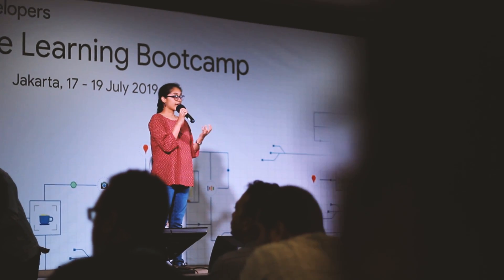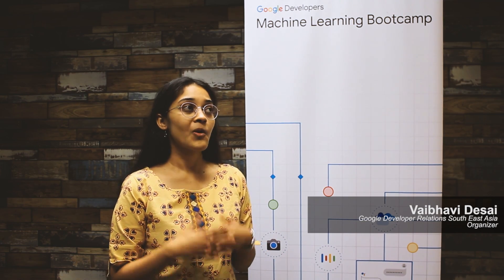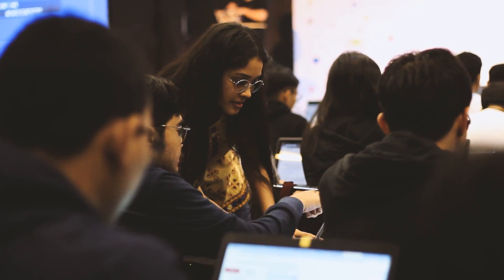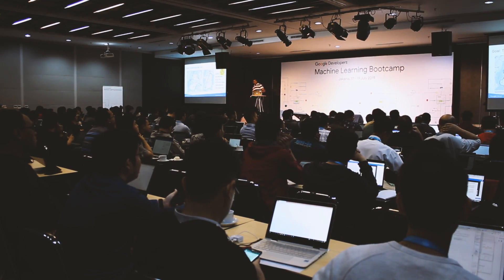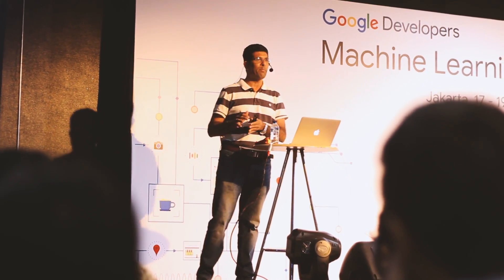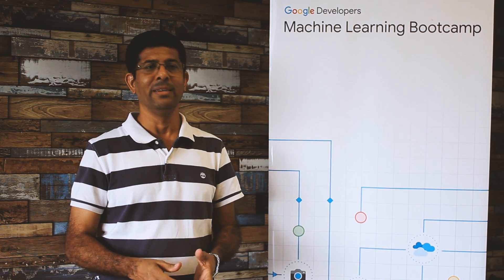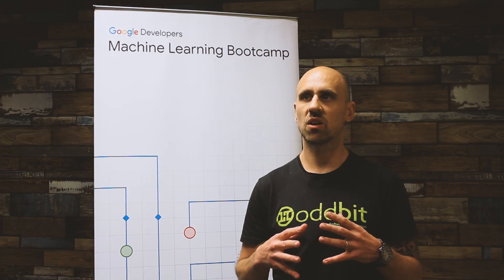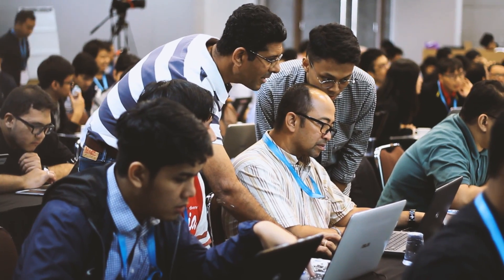Machine Learning Bootcamp Jakarta 2019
Google Developers hosted another Machine Learning Bootcamp in Jakarta, Indonesia last year in July. ML Bootcamp is a one-stop solution to learn about Google’s latest machine learning offerings from both Googlers and other industry experts. Around 140 professional developers working in enterprises and startups across Indonesia participated in this bootcamp, learning about Machine Learning through codelabs, case study discussions, design sprints and Kaggle challenges.

If you’re an aspiring ML developer, be sure to check out the following online courses: